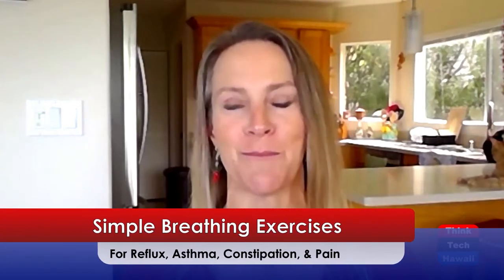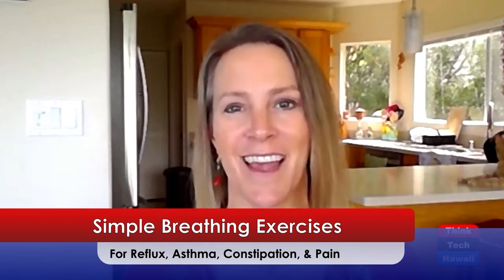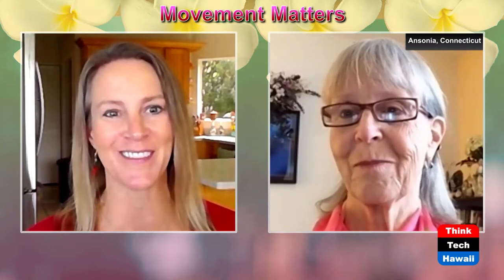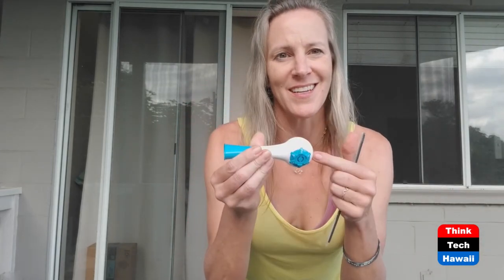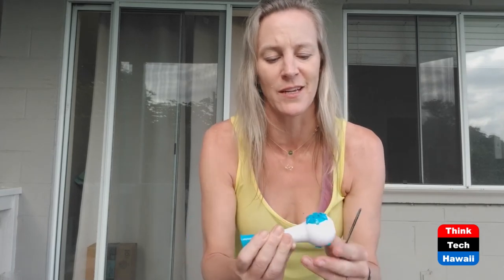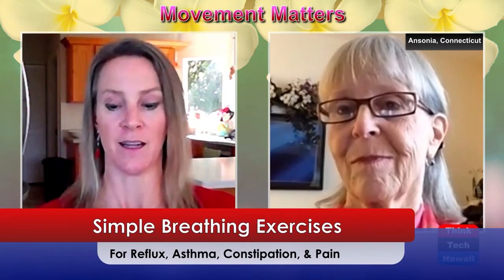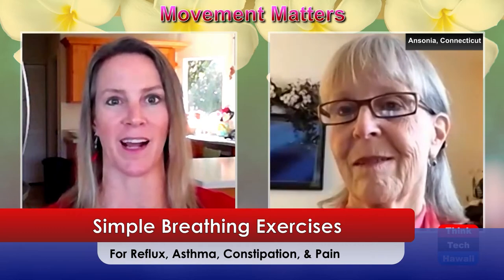Simple Breathing Exercises (Movement Matters)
For Reflux, Asthma, Constipation, & Pain.  The host for this episode is Christine Lynders.  The guest for this episode is Joan Lynders.

Your diaphragm is magnificent! It not only breathes for you, but helps to prevent reflux, improves gastric motility to prevent constipation, assists with postural support during upright movement and, helps with low back pain. In this episode, you will learn simple breathing exercises to free yourself from back pain, reflux, and constipation. Also, you will learn simple exercises to help with asthma.